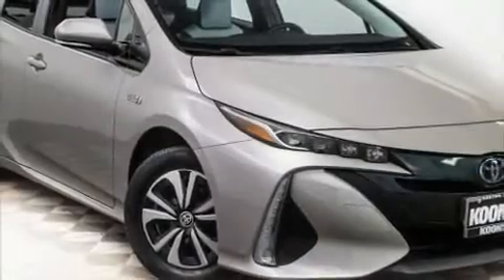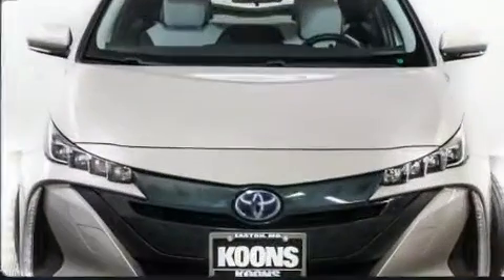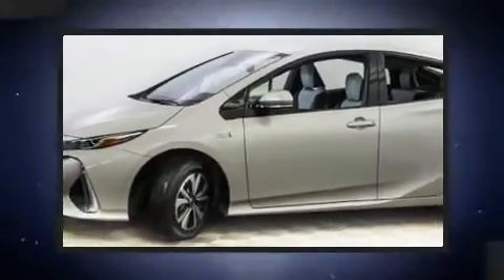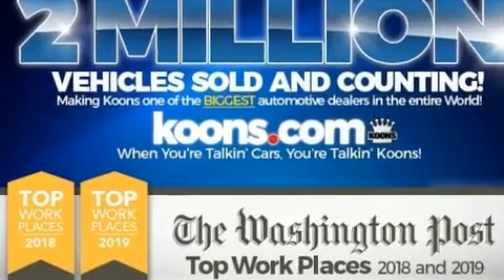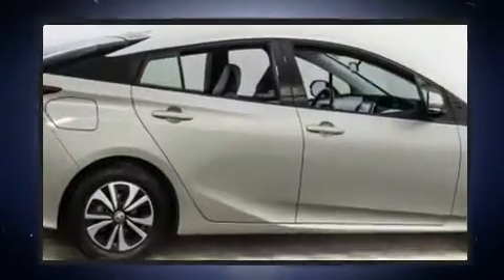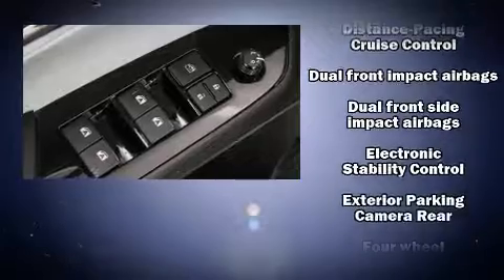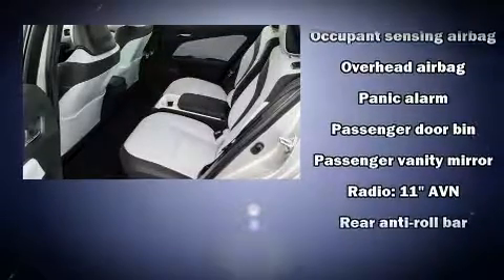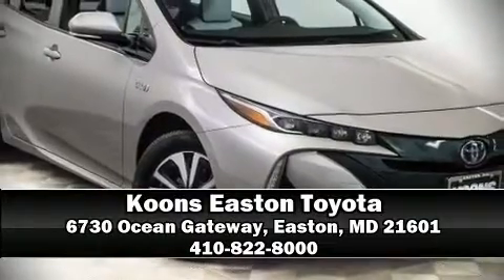2018 Toyota Prius Prime Premium in Easton, MD 21601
Step into the 2018 Toyota Prius Prime. With less than 30,000 miles on the odometer, this vehicle glistens in the crowded hatchback segment! Smooth gearshifts are achieved thanks to the 1.8 liter 4 cylinder engine, and for added security, dynamic Stability Control supplements the drivetrain. Toyota infused the interior with top shelf amenities, such as: delay-off headlights, 1-touch window functionality, a trip computer, tilt steering wheel, lane departure warning, an overhead console, and much more. Storage solutions are integrated throughout the interior, demonstrating thoughtful attention to detail. Audio features include an AM/FM radio, and 6 well positioned speakers. Toyota ensures the safety and security of its passengers with equipment such as: dual front impact airbags, front side impact airbags, traction control, brake assist, anti-whiplash front head restraints, a panic alarm, and 4 wheel disc brakes with ABS. Adaptive cruise control maintains a pre set distance behind the car ahead of you, simplifying highway driving and enhancing safety. This vehicle has achieved Certified Pre-Owned status, by passing Toyota's comprehensive certification process. Our sales reps are extremely helpful & knowledgeable. They'll work with you to find the right vehicle at a price you can afford. Come on in and take a test drive!